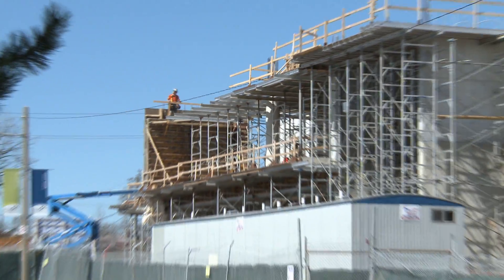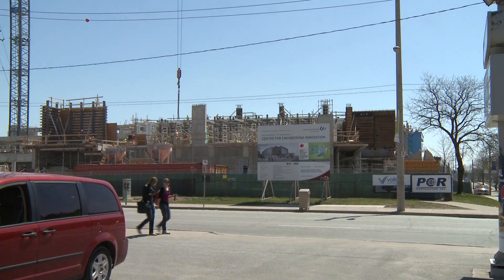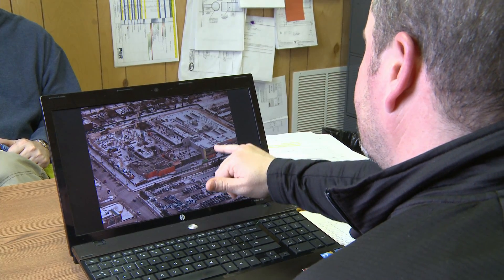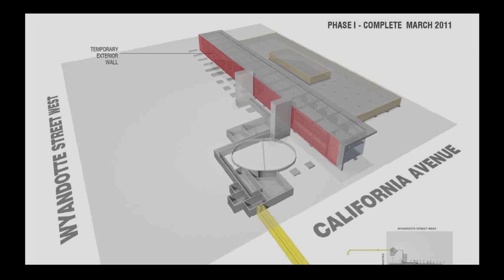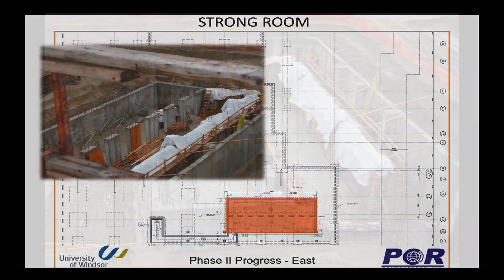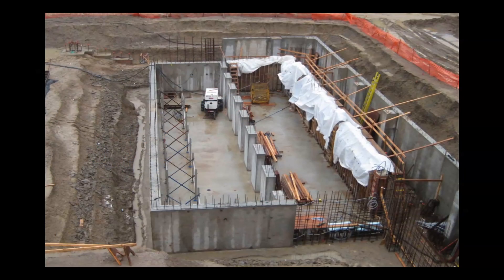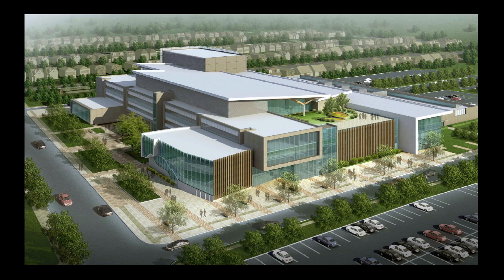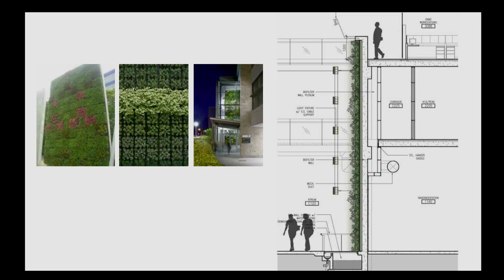Construction Progressing at the Centre for Engineering Innovation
Construction is progressing at UWindsor's Centre for Engineering Innovation